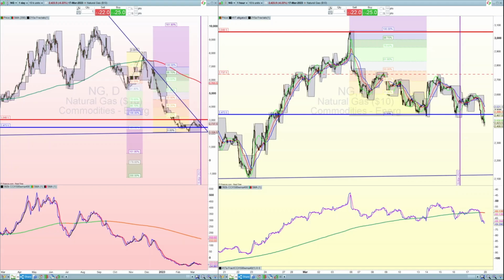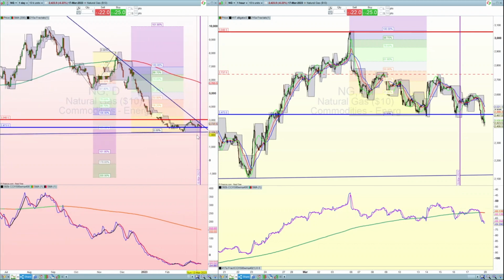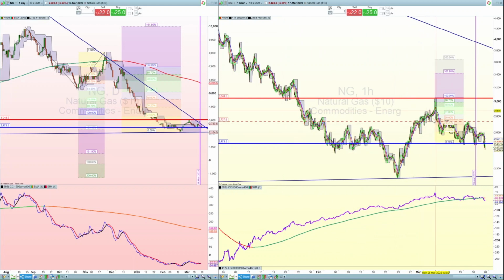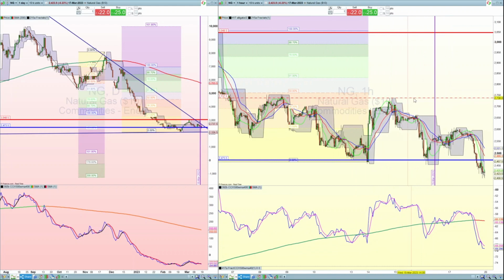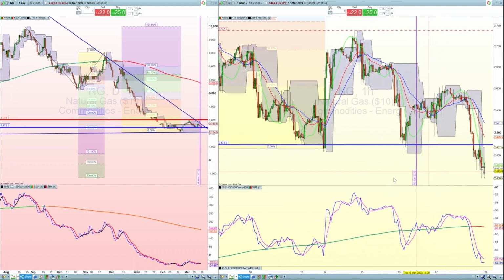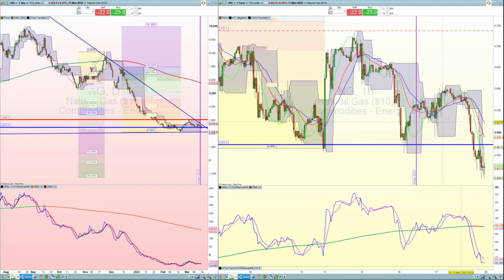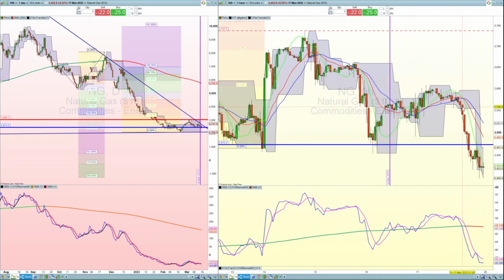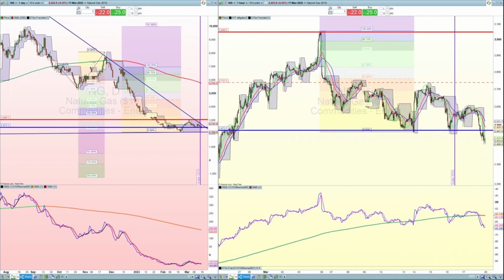Natural Gas update Mar 18 2023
Natural Gas update Mar 18, 2023 using Stochastic and Commodity Channel Index.

Don't forget...

Things
to consider:

Remember...